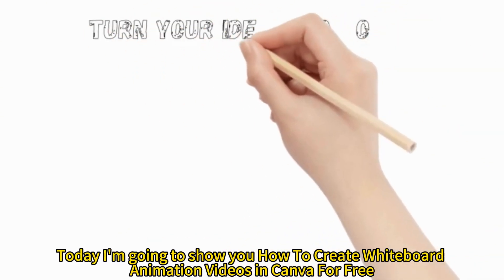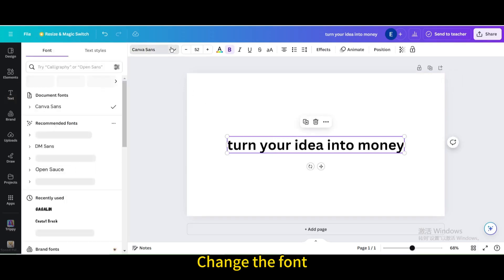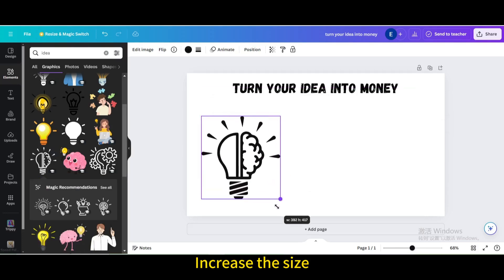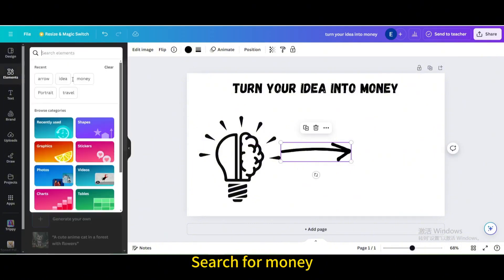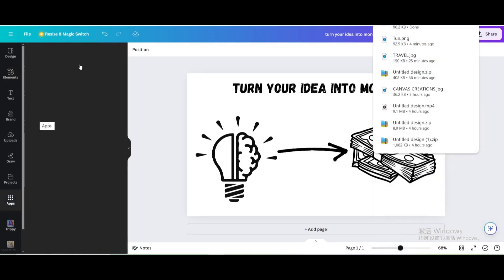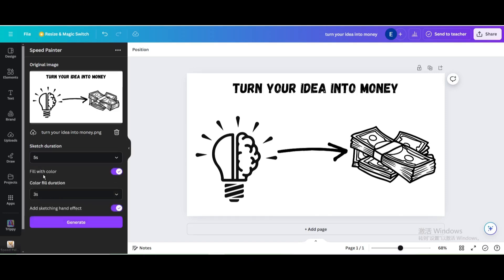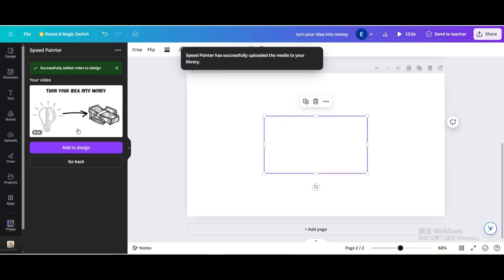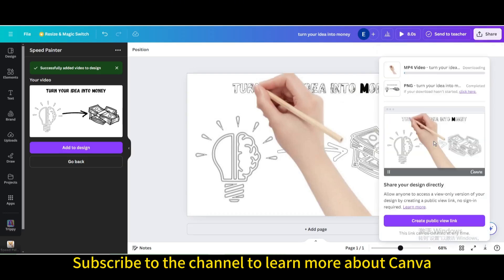Mastering Whiteboard Animation Videos in Canva | Step-by-Step Guide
Unlock the power of whiteboard animation with our step-by-step tutorial on creating captivating videos in Canva!

In this video, we'll show you how to bring your ideas to life with engaging whiteboard animations that are sure to captivate your audience.

Learn how to leverage Canva's tools and features to craft professional-looking whiteboard videos that stand out.

Follow along as we explore the ins and outs of whiteboard animation in Canva, from drawing tools to animation effects. Elevate your video content, engage your viewers, and unleash your creativity with this comprehensive guide to whiteboard animation in Canva!